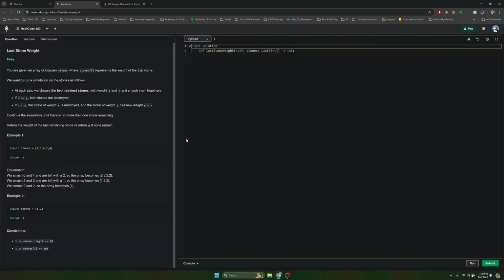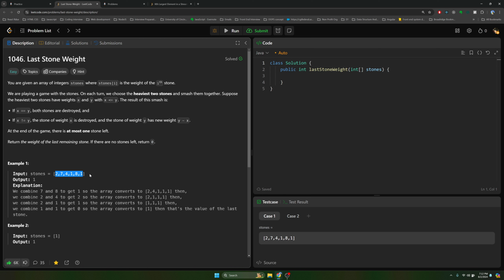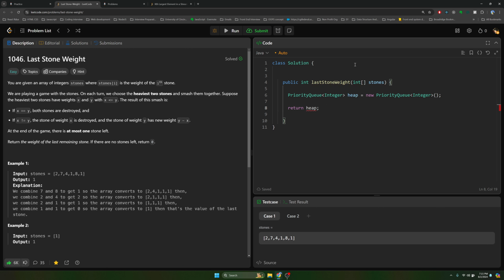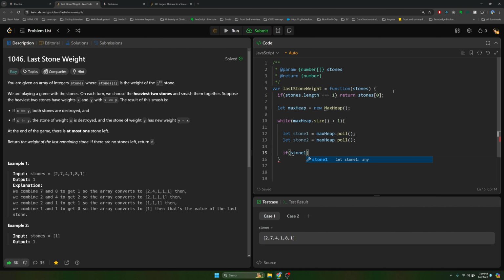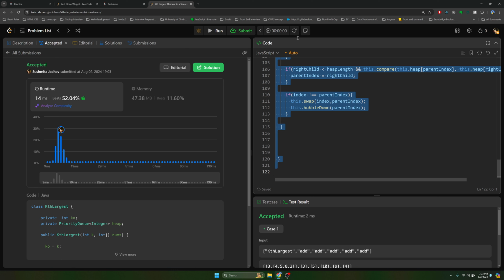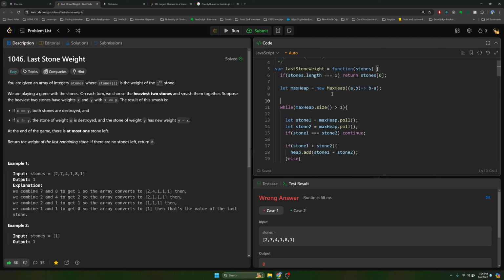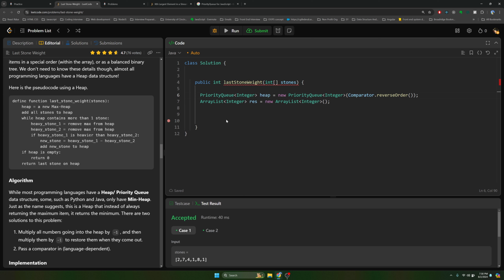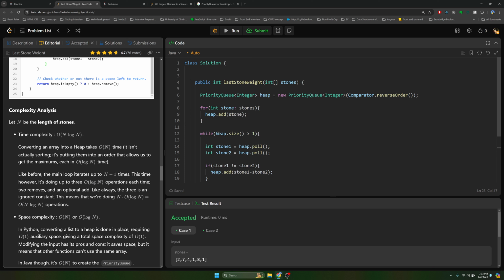Last Stone Weight: LeetCode Gym 💪